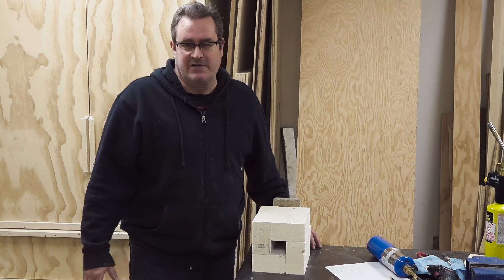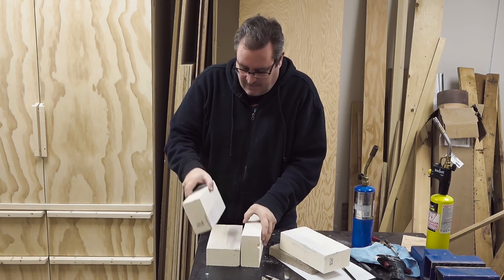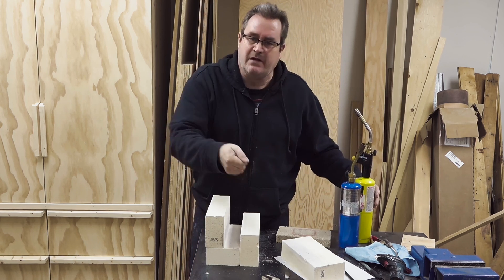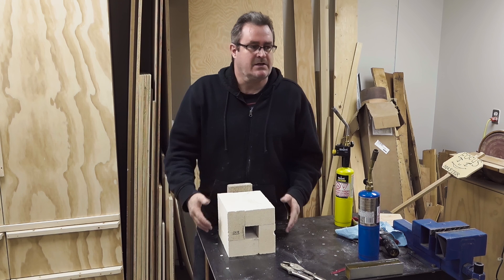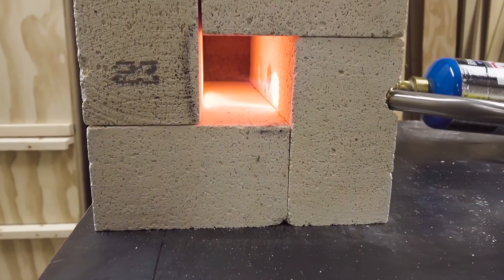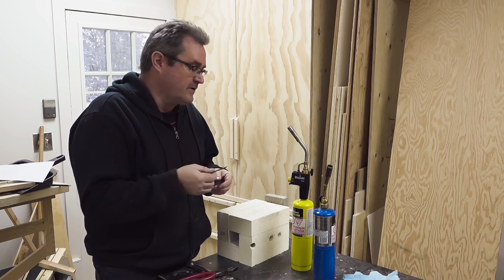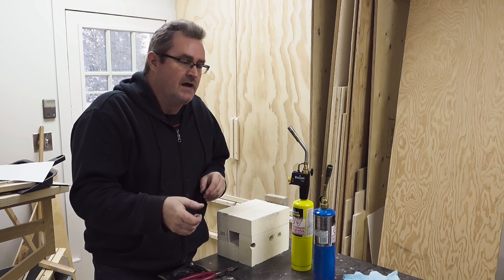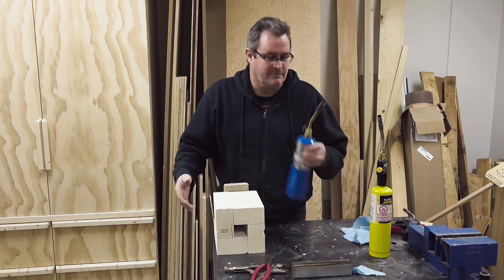Super Simple Mini Gas Forge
This is an easy one, but can really do a great job getting the steel up to temp for heat treating. I used one map gas and one propane, but two propane bottles would work well too, just take longer.